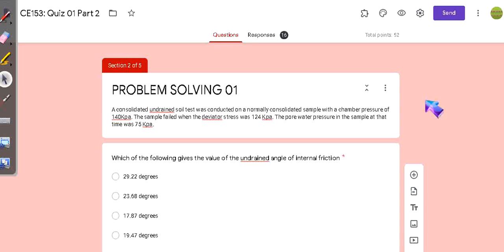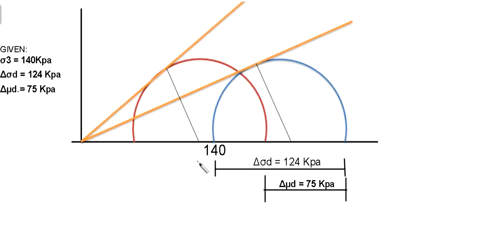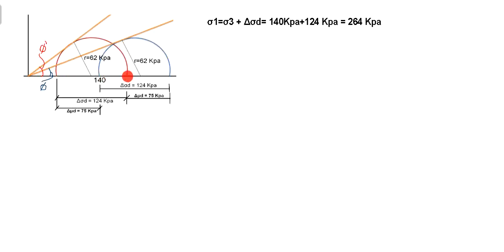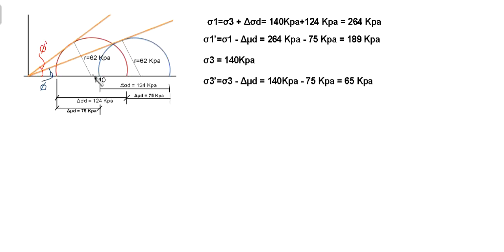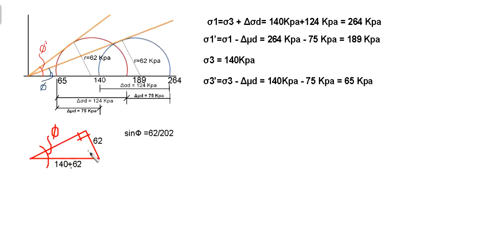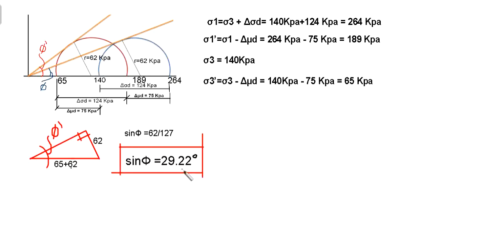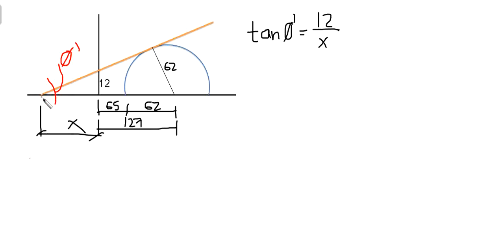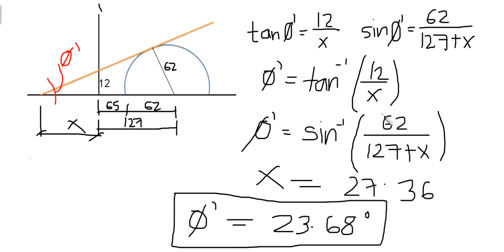CE153 Quiz01 Problem1